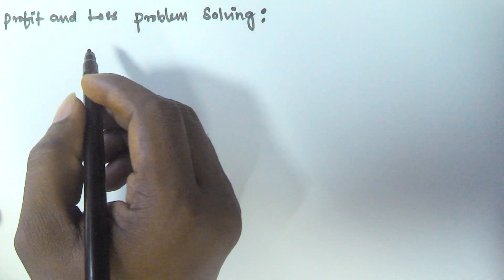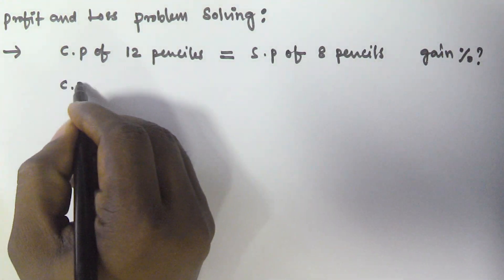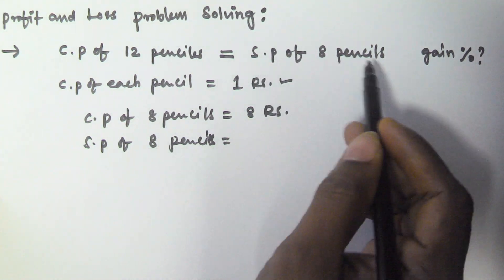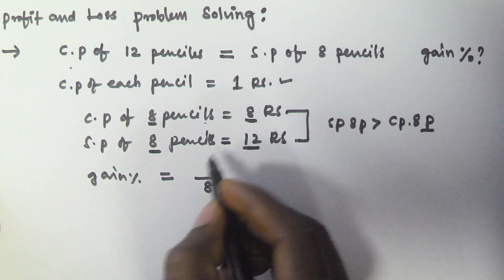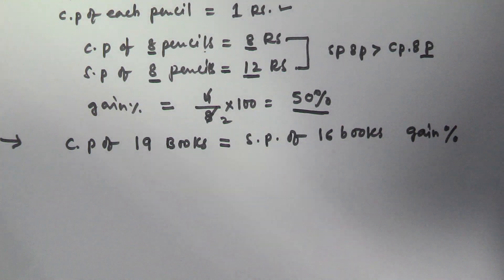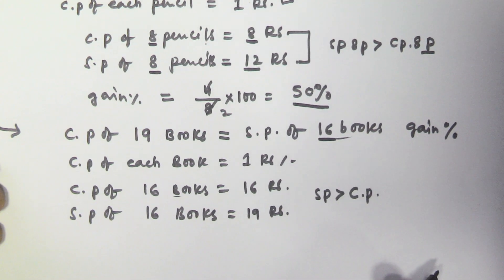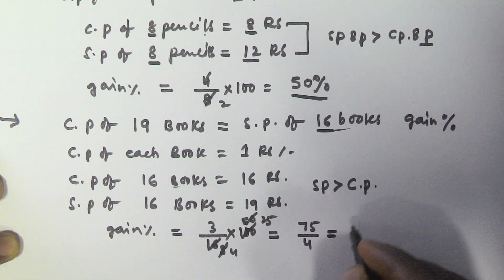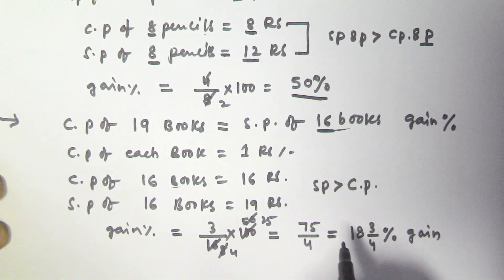Profit and Loss Concept and Tricks | Part 3